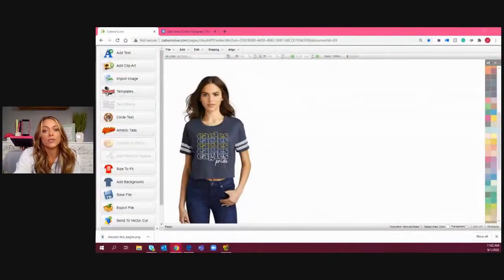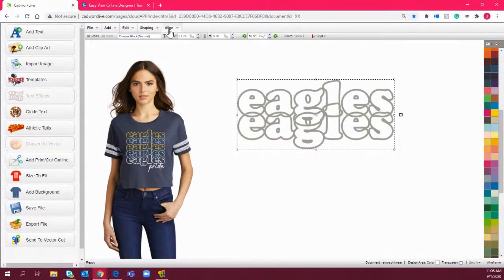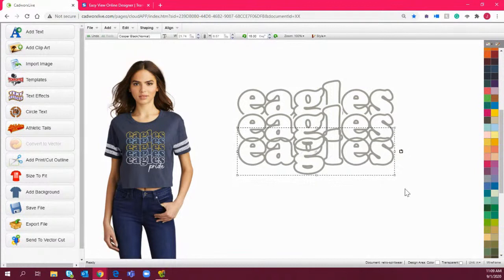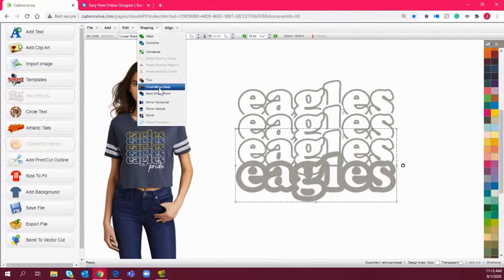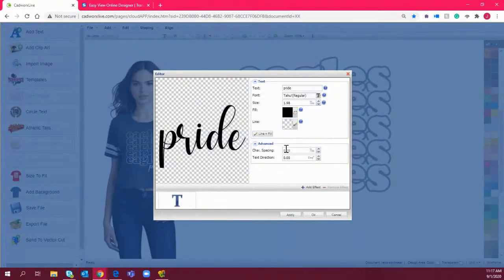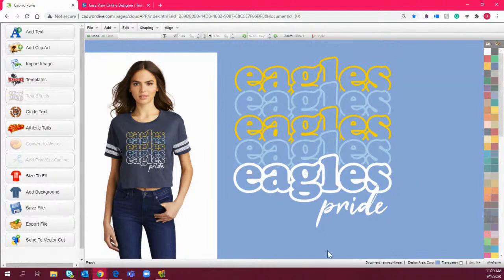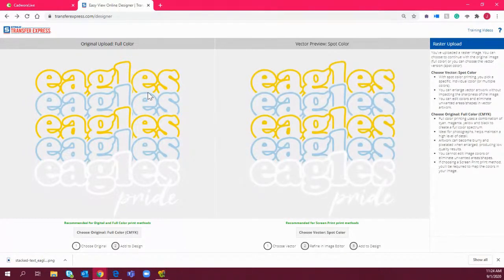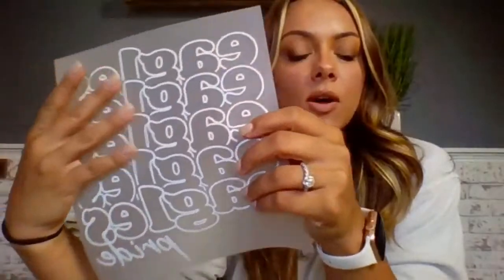CadworxLIVE Tutorial and Heat Press Project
Stacked text has been trending in custom printed graphic tees for many markets! Join this LIVE class as Jenna Sackett shows you how to create this popular design in Stahls' free online designer, cadworxlive.com, and demonstrates the best heat transfer for the job.